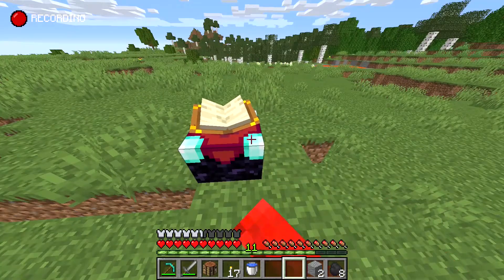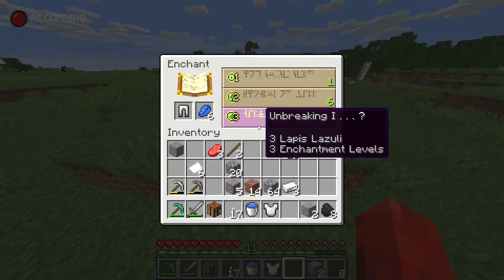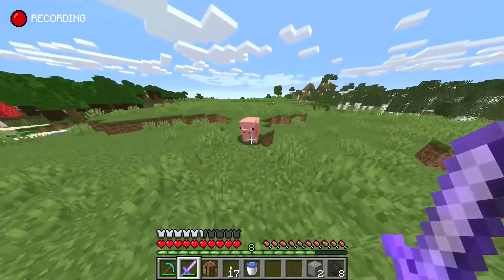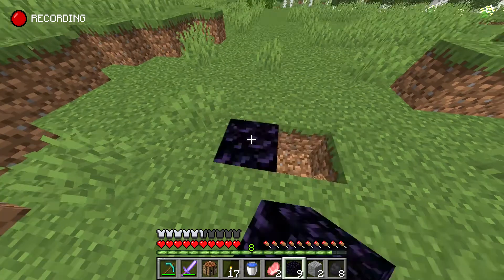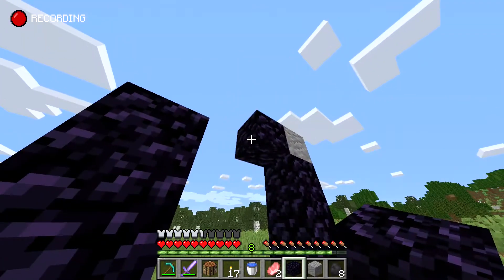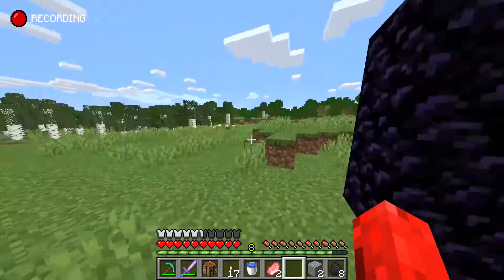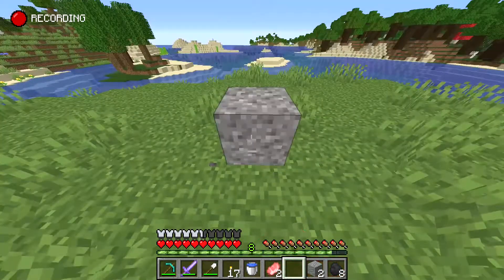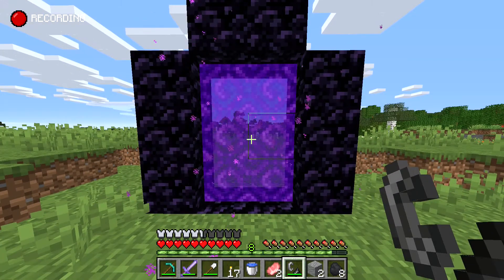The Ultimate Beginner Tutorial for Minecraft (PT4) || 1 Minute Tutorial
The Ultimate Beginner Tutorial for Minecraft PT4
In this video I will explain how to build a nether portal and enter it in just 1 MINUTE!
Screw those 20 minute long video's that are just way too long. Here is how to  do it in 1 minute. Enjoy! :)